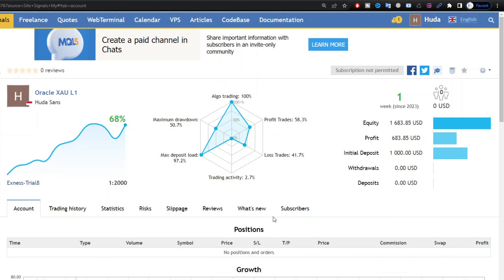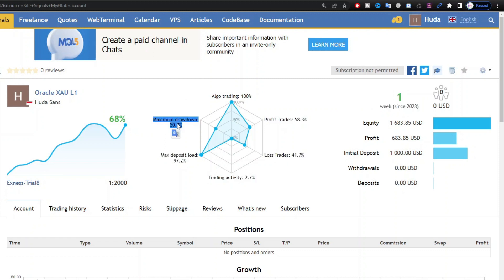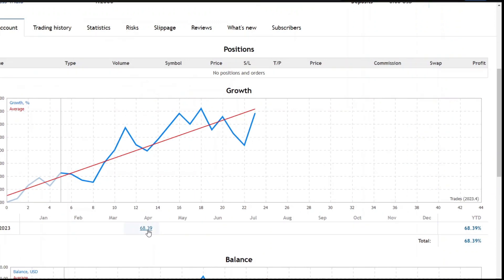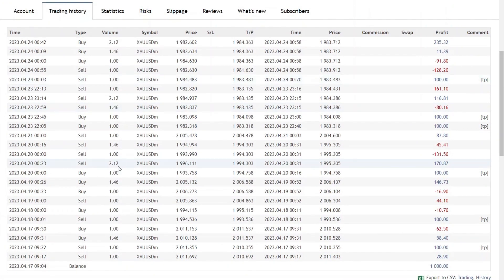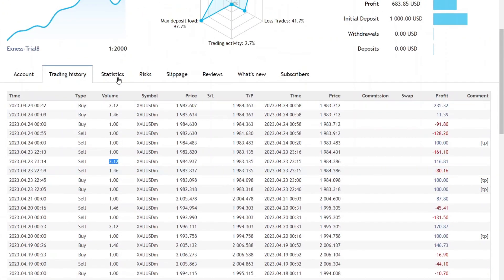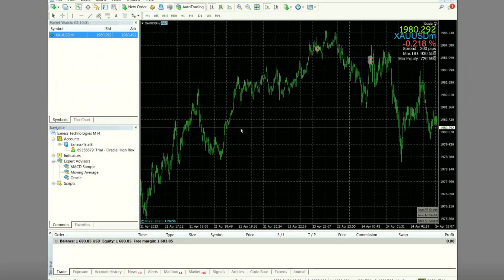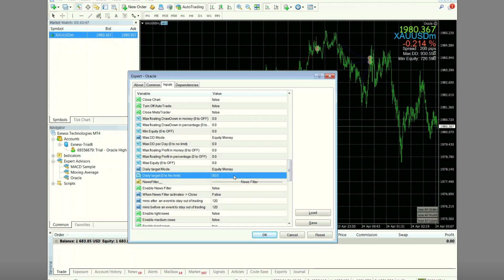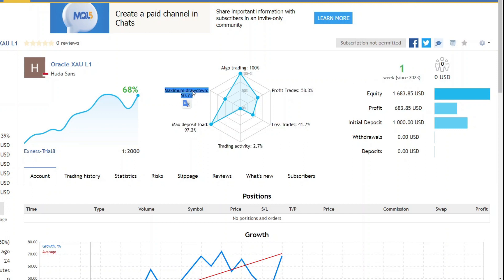I Blow Up Forex Trading Account One Week Profit 683.85 USD From Capital 1000 USD | Free EA MT4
Hello Traders,

In this video I will share the experience of blowing up a forex trading account from $ 1000 to $ 1683 in one week. The expert advisor that I use uses the oracle EA expert advisor. for the drawdown that occurs is quite large up to 50%. it's best if you want to blow up a forex trading account, the capital used is capital that you are ready to lose. given the high risk of drawdown.

the gain is 68%.

for the broker that I use using a broker from Exness. if you are interested you can register from the link that I have provided in the video description. you can start trading with very low spreads.

and for VPS. You can try a free VPS trial with very low latency specifications for trading execution speed. the free vps link is in the video description.

I run my trading from April 17, 2023.

with a capital of $ 1000 lots used 1 lot. from 1 lot, you can get $ 100 per transaction.

the biggest lot that was opened was 2.12 lots. This expert advisor is quite dangerous because it uses martingale and grid.

you can see here the information on the results of forex trading using oracle EA with high risk and high return settings.

drawdown information.
the largest drawdown in nominal USD is up to 840 USD.

for preset settings.
i will show you. I changed the lot size to one. and change the daily target setting to 80. while the others I leave as default.

if you want to try this setting, make sure you are ready with the risk. use a demo account first and see what the results are like. or you can use a cent account first. always make sure to understand the strategies and features used to maximize profits and avoid losses.
and don't forget to continue to monitor and optimize the use of expert advisors to get better results in forex trading.